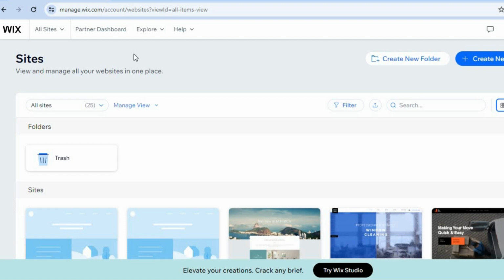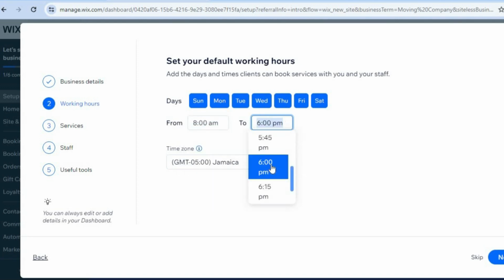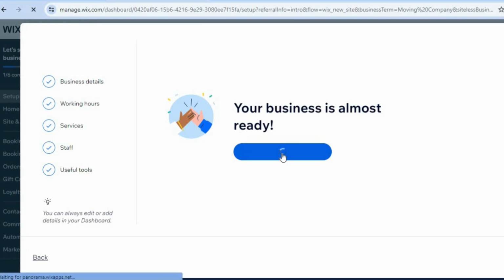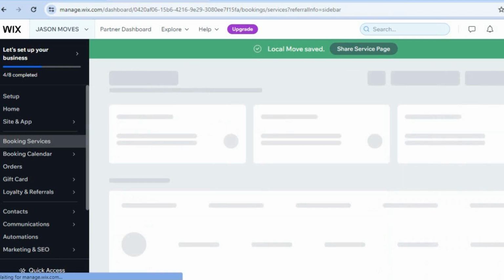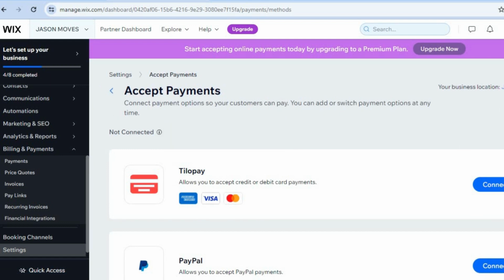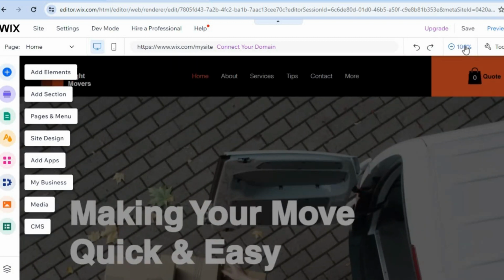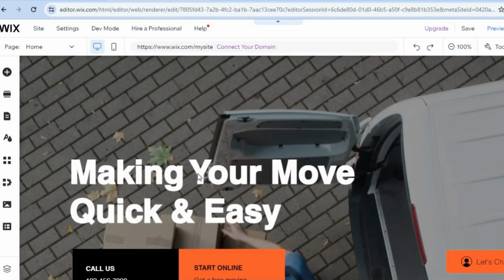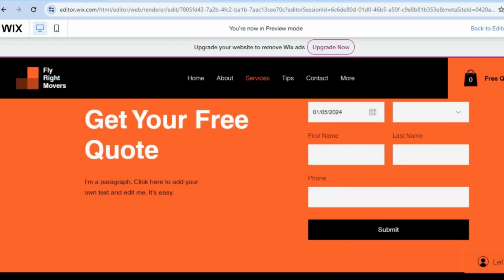HOW TO MAKE A MOVING COMPANY WEBSITE WITH BOOKING ON WIX ( moving packing company website)